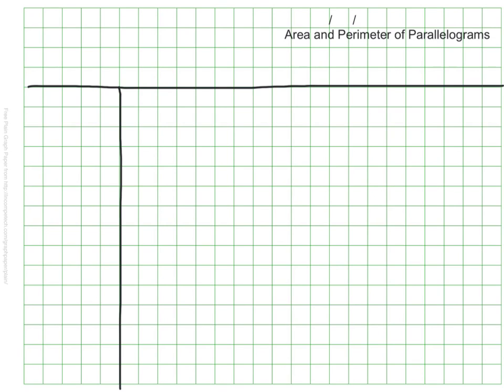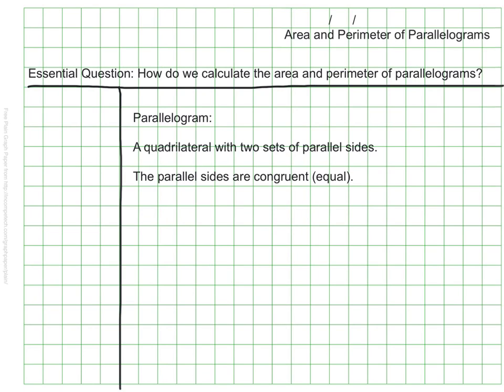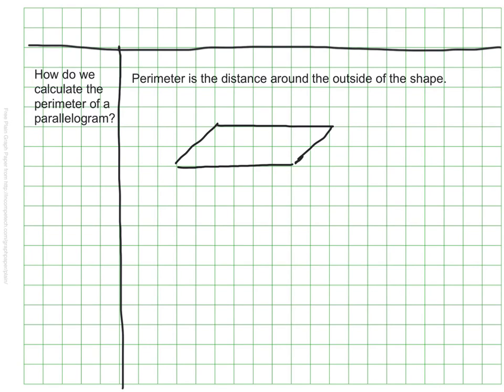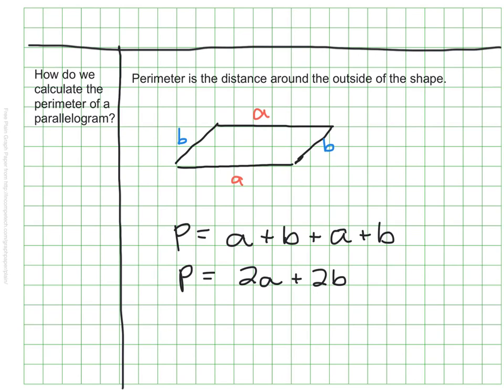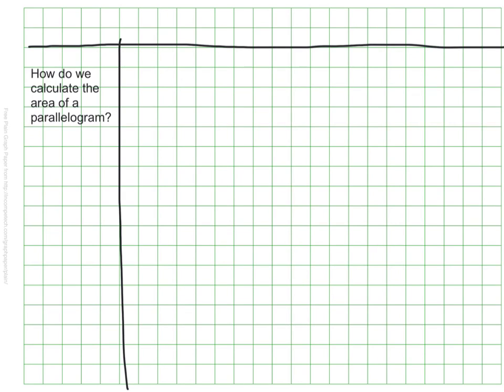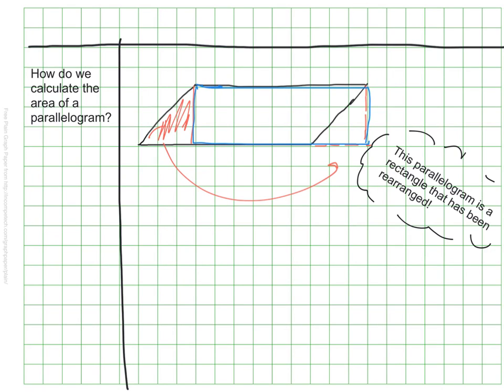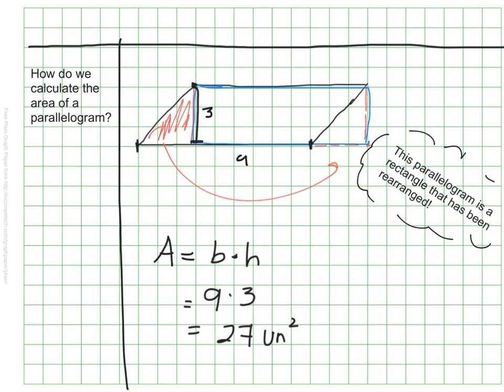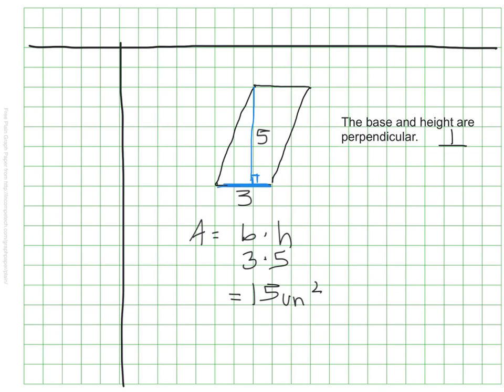Area and Perimeter of Parallelograms